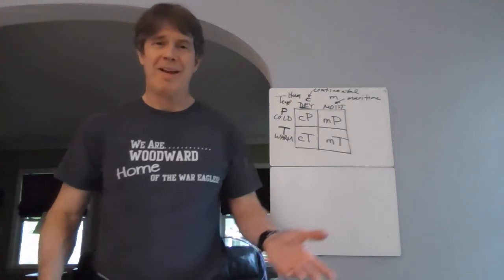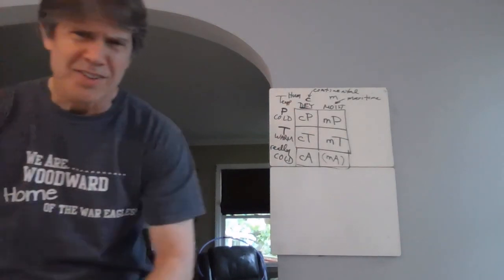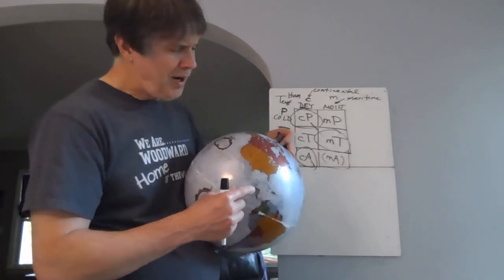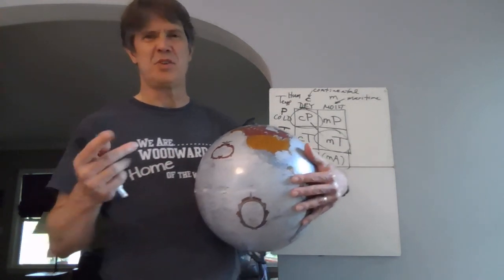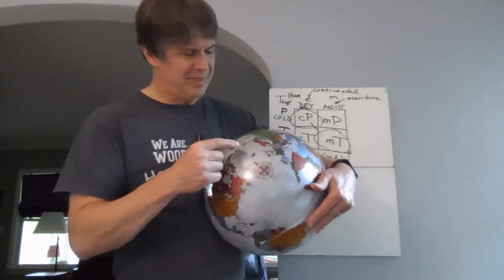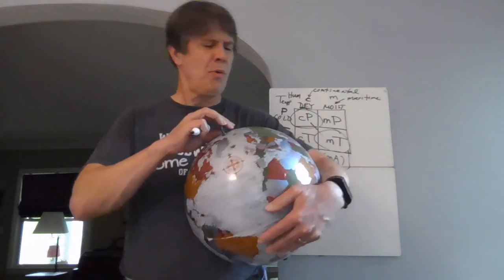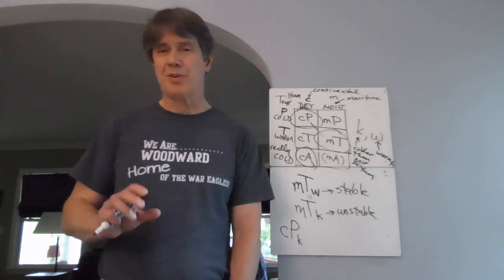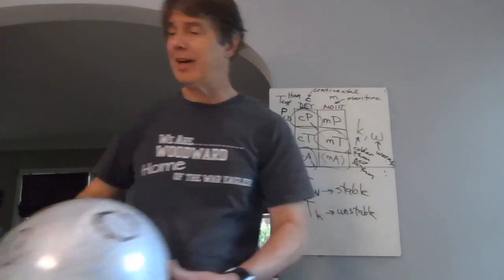metvid8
Air masses